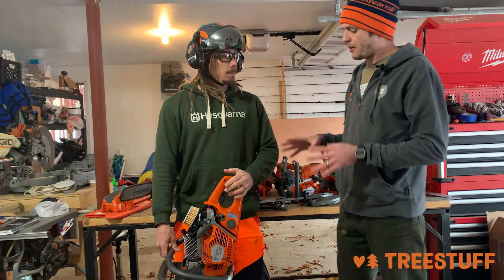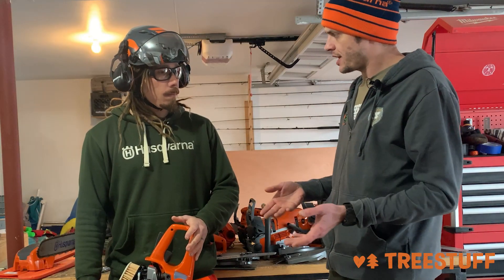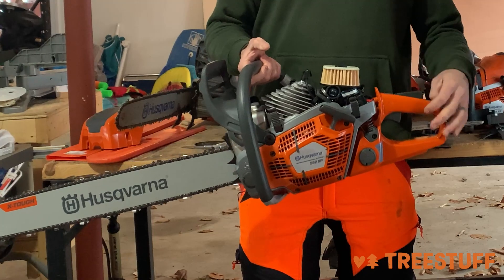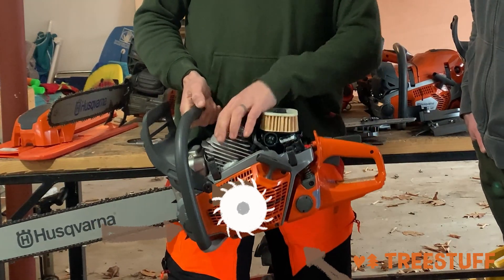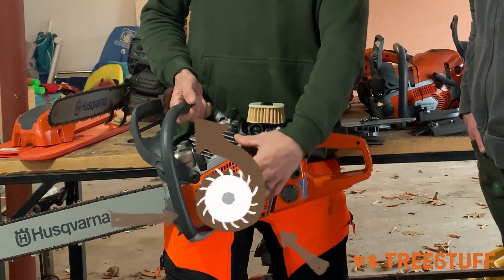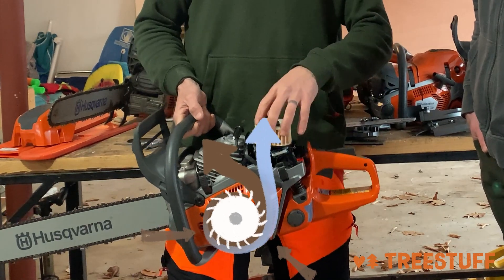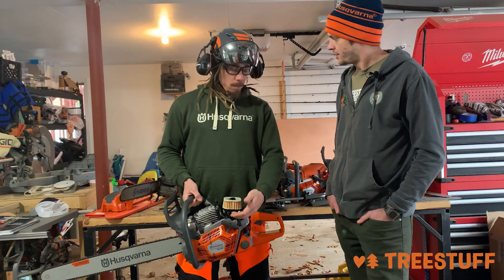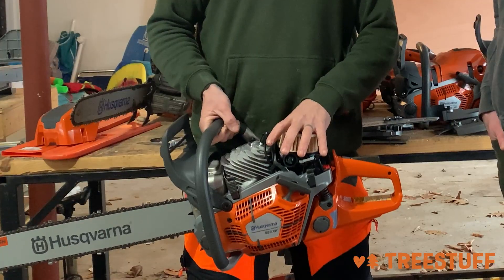Husqvarna Air Injection Explained - TreeStuff Closer Look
How are Husqvarna chainsaws designed to need fewer air filter changes than other manufacturers? Watch to find out!